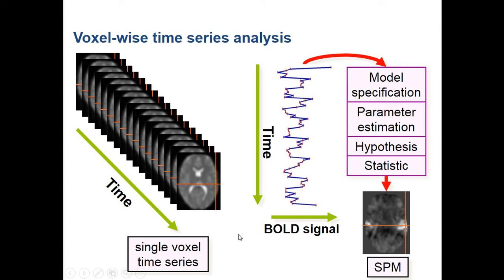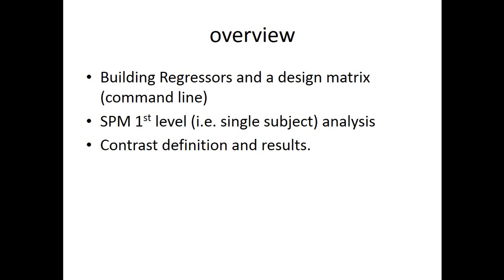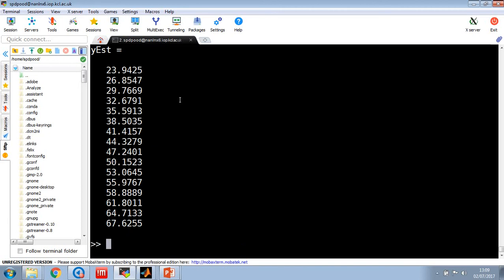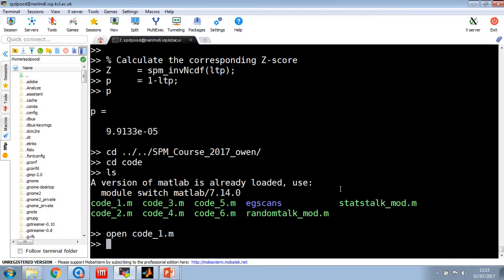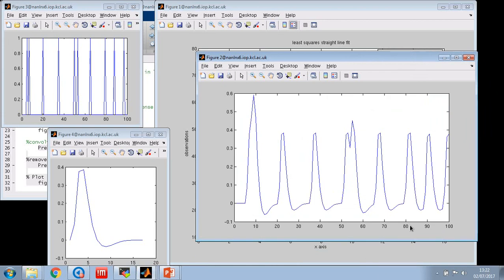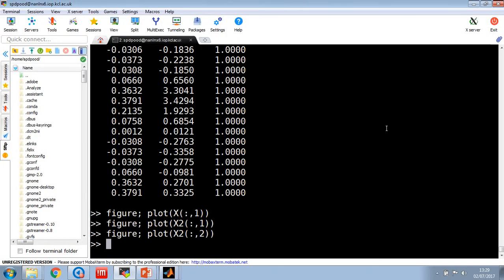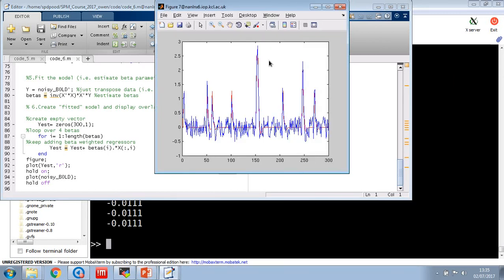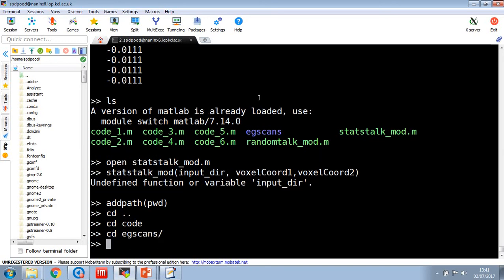vid4 model codeExamples